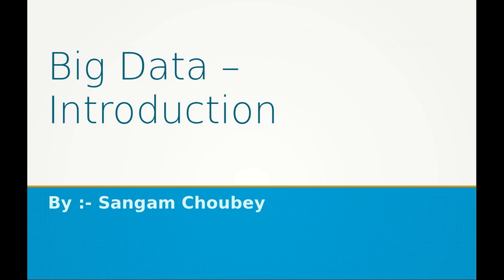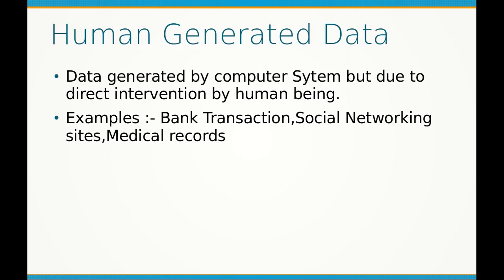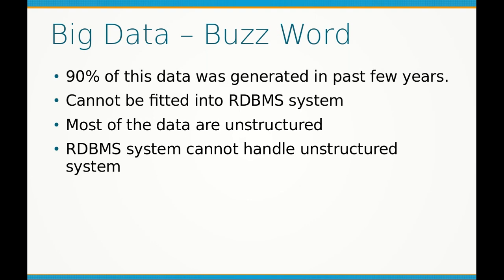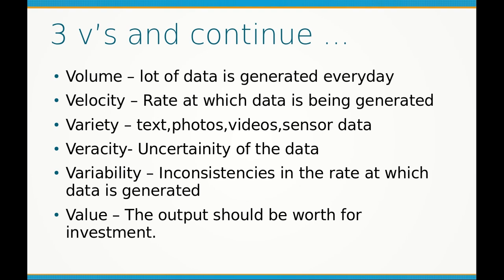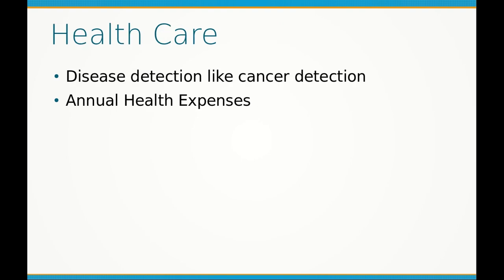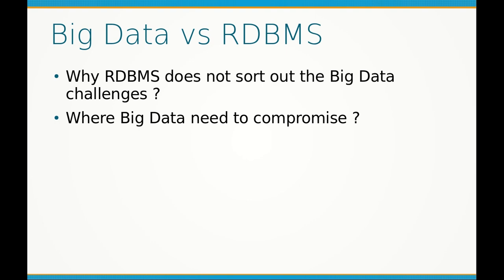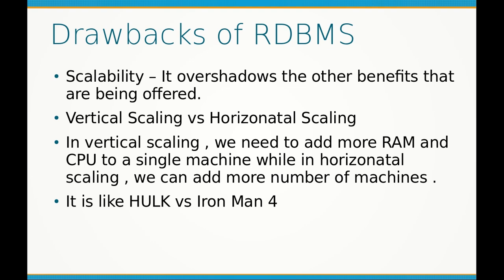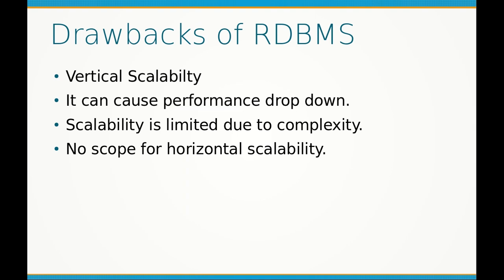Lecture 02 - Big Data - Sources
This video explains the different sources of Big Data .
Human Generated Data
Machine Generated Data
Difference between RDBMS and Big Data